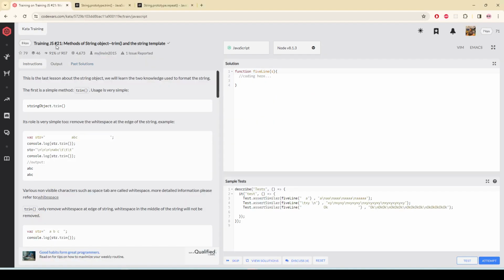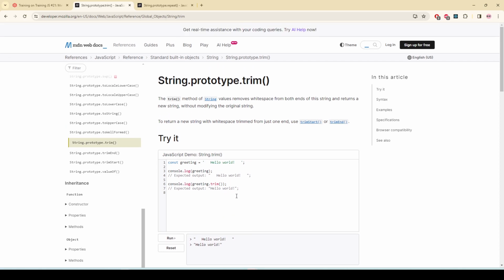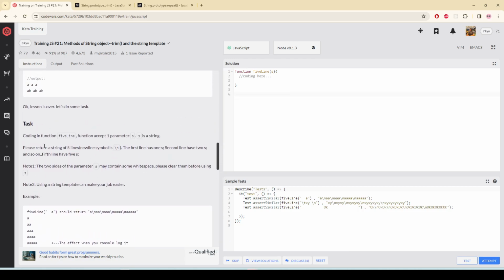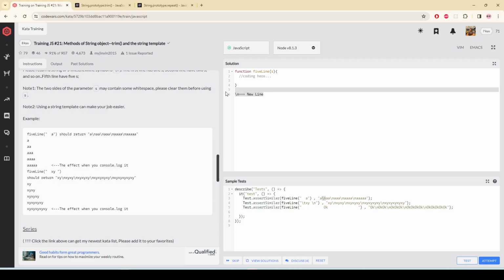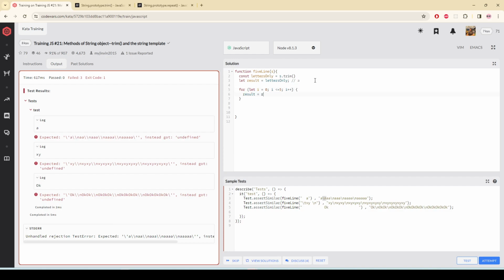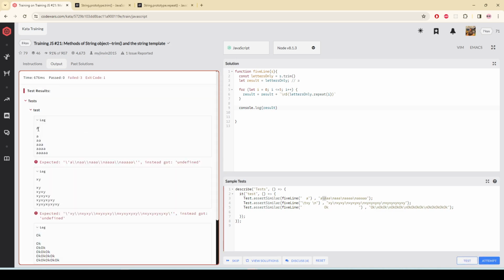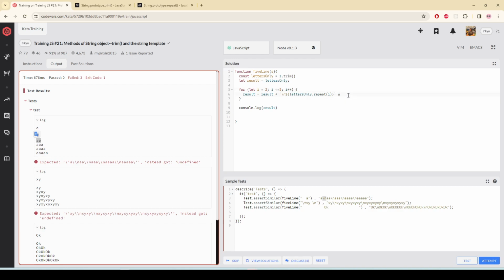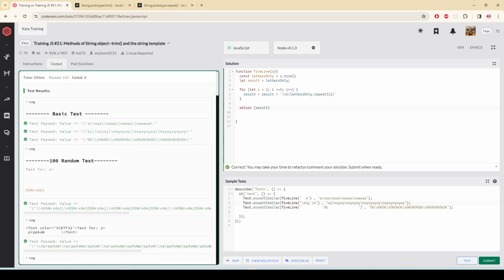Codewars | Kata Training | Training JS #21: Methods of String object--trim and the string template